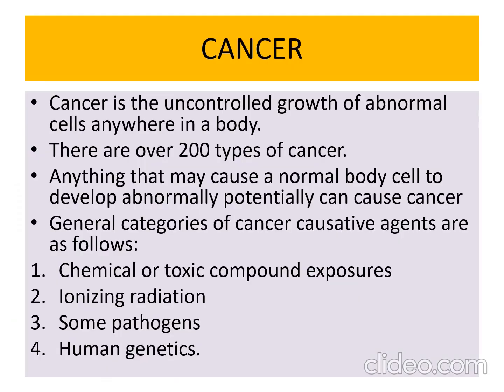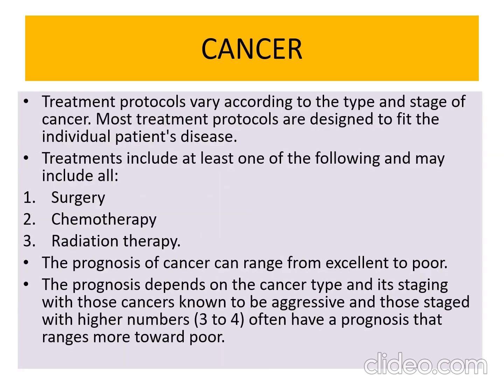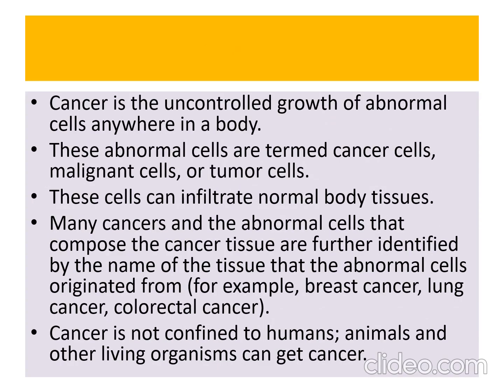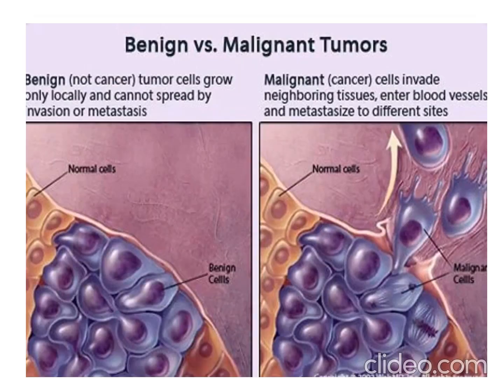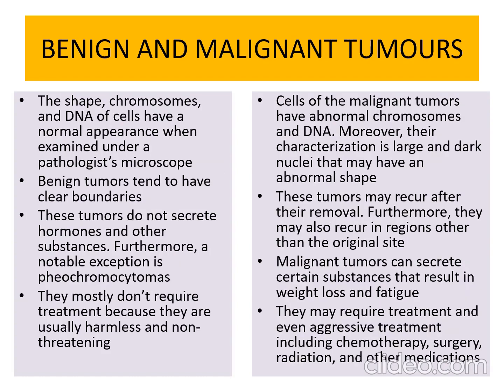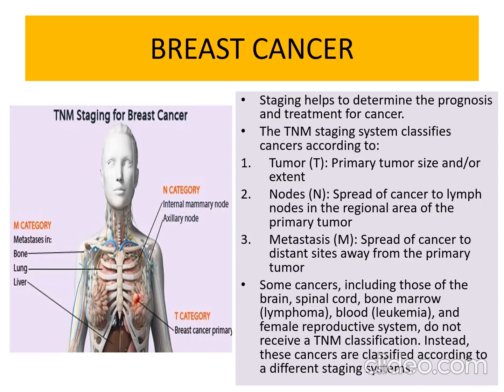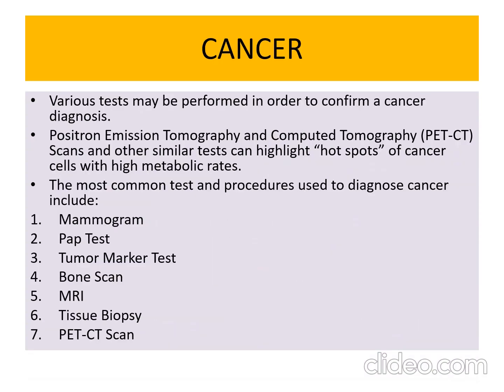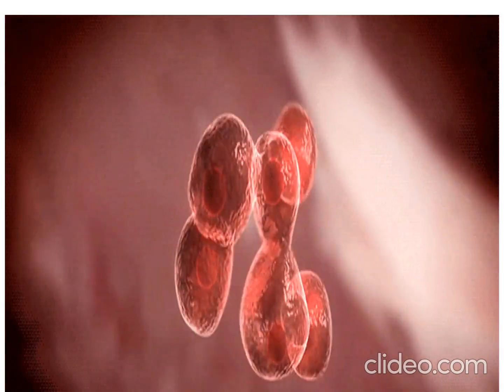cancer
benign and malignant tumours